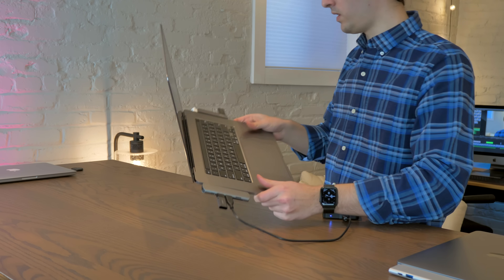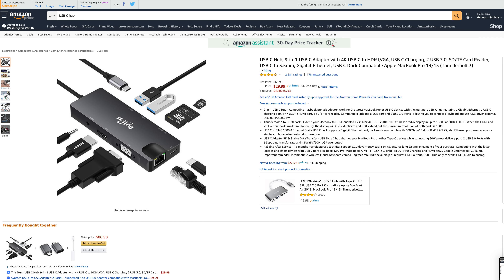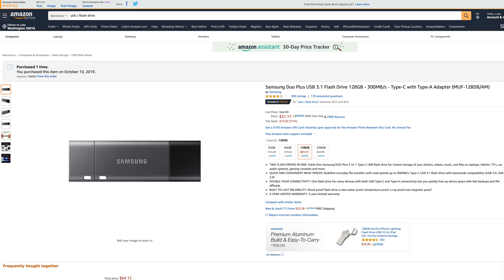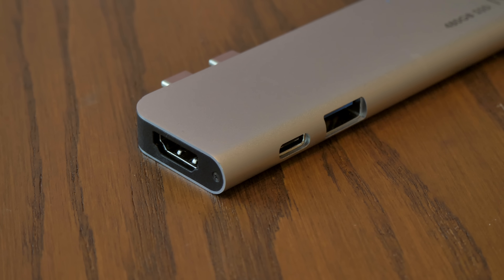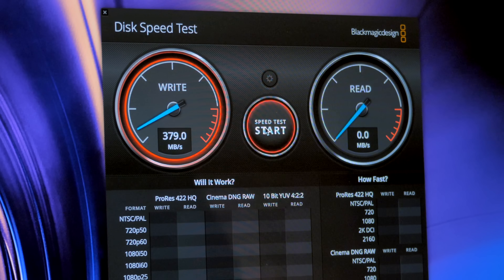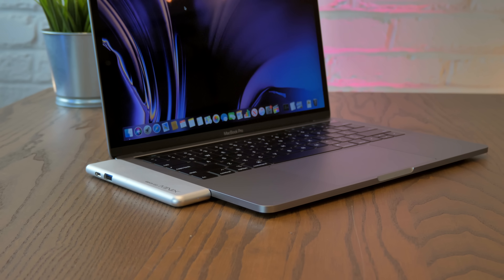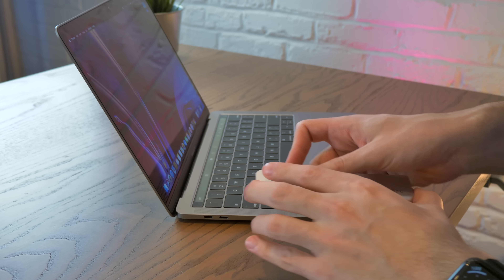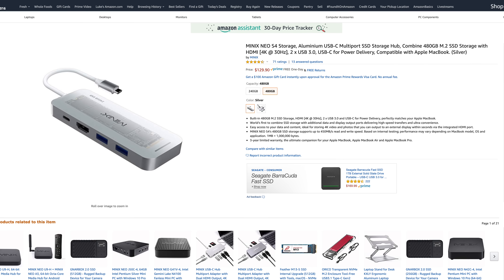USB C Hub and external SSD in one? Minix NEO Storage Pro review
What if there was a way to get external SSD storage in a package that also expands the ports of your recent MacBook? Well, now there is! The Minix NEO Storage Pro combines a 480gb SSD with some ports- but is it worth it?

Some of the stuff I mentioned in the video:
Minix NEO 240/480gb
Samsung T5 500gb
Samsung 128gb USB Type C/A Flash drive
Super mega hub with lots of ports

As of the posting of this video, the NEO Storage Pro is not released to the public, I will update with information when it becomes available